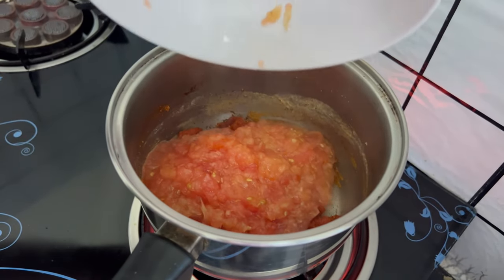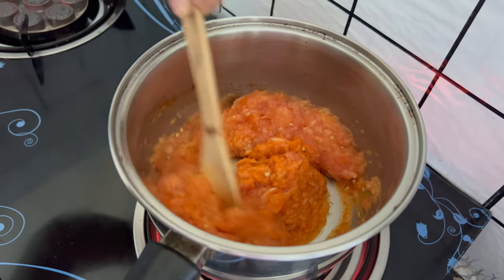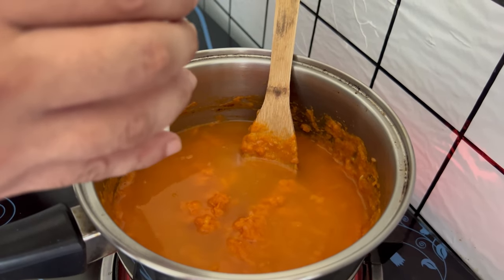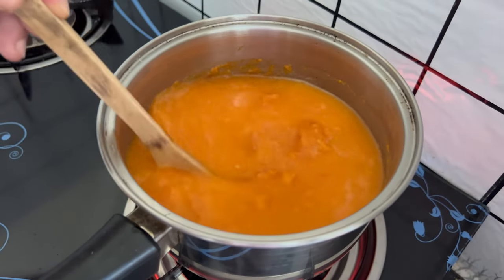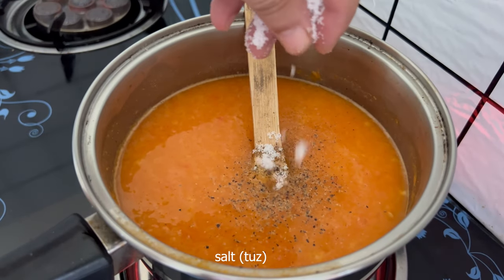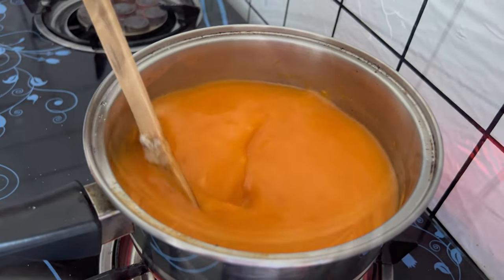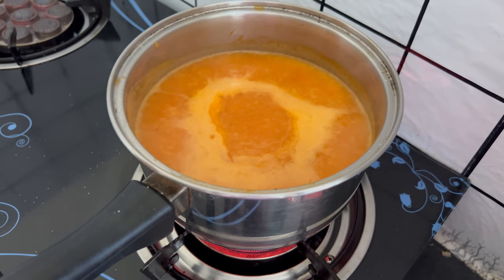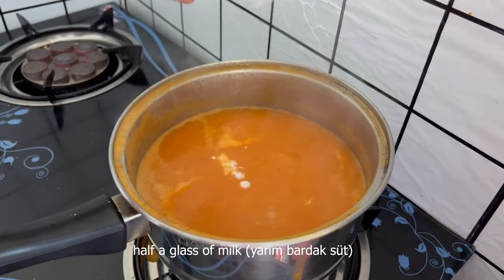How to Make Tomato Soup? The Easiest and Most Practical Recipe 🍅✨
Ingredients:
🧈 2-3 tablespoons butter
🥣 2 heaping tablespoons flour
🍅 1 tablespoon tomato paste
🍅 5 ripe tomatoes (grated)
Instructions:
Prepare the Base:
In a pot, melt the butter. Add the flour and stir until it becomes slightly golden and aromatic.

Add Tomatoes & Paste:
Stir in the tomato paste and grated tomatoes. Cook for 3-4 minutes to release the flavors.

Add Water & Season:
Gradually pour in 4 cups of water, whisking well to avoid lumps. Adjust the salt and pepper according to your preference.

Simmer:
Keep stirring until the soup begins to boil. Lower the heat and let it simmer gently for 15 minutes.

Add the Milk:
Before serving, stir in the milk for a creamy finish.

Optional Garnish:
Sprinkle grated cheese 🧀 and freshly ground black pepper 🌶️ on top if desired.